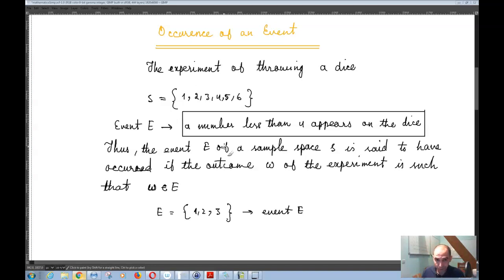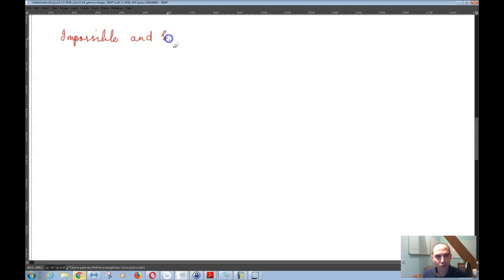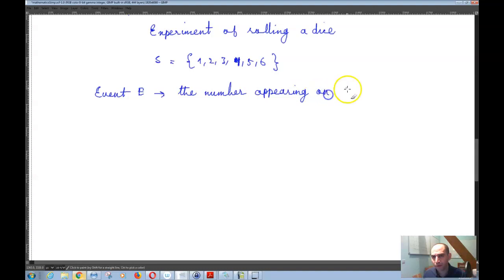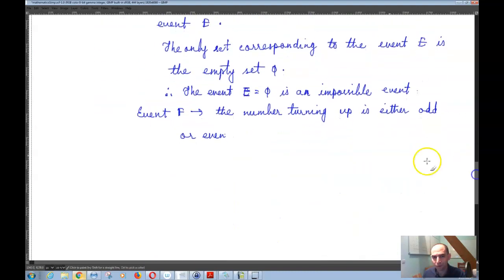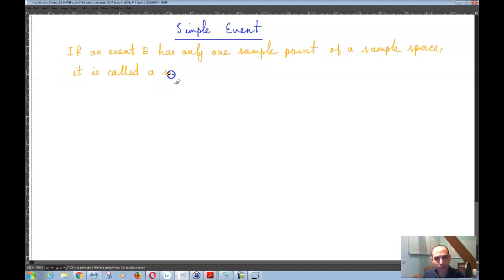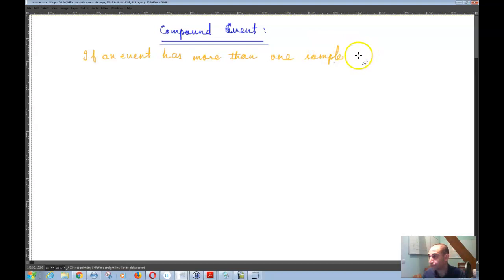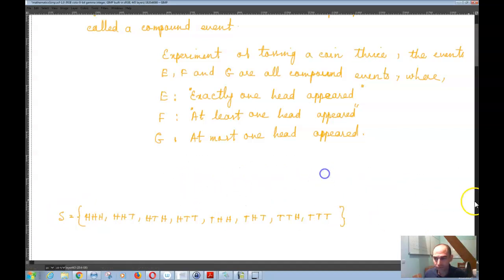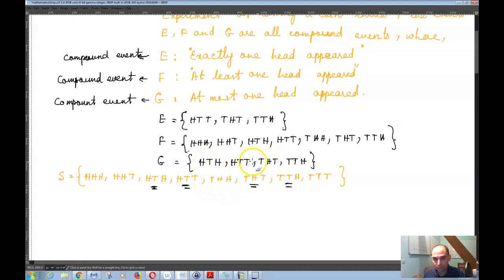Mathematics - Probability - Event Definition and Types - Part 2 #13